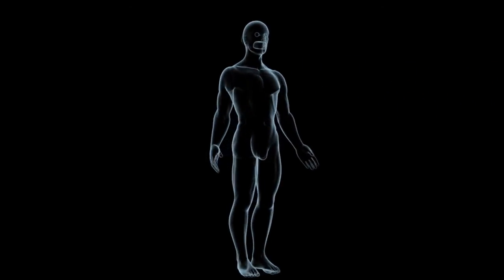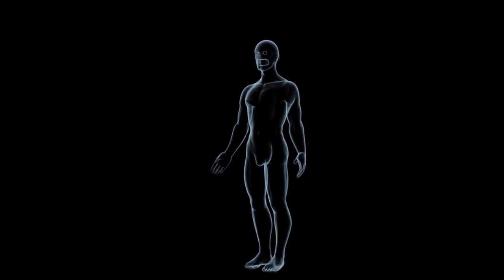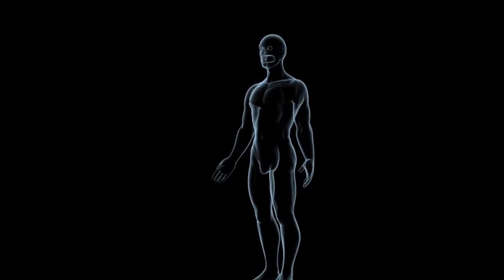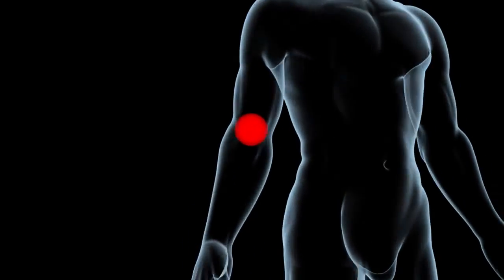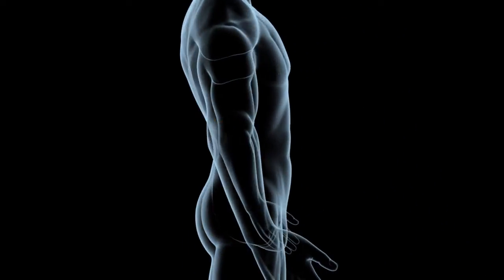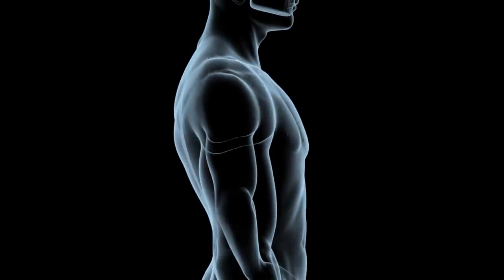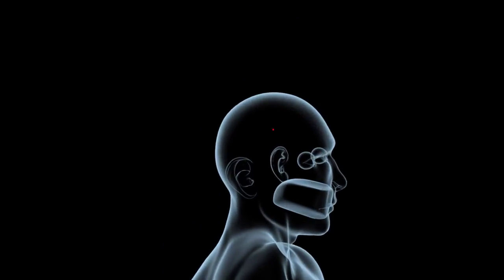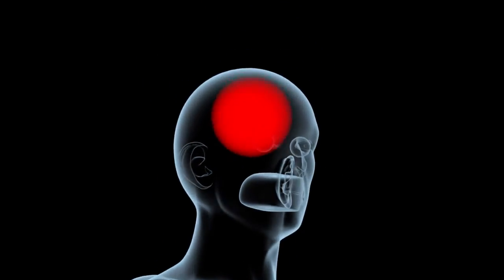What Is Inflammation. Part 1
Natural Immunity-Health, Australia. Produced by Dr Clovis Palmer. Our vision is to promote proven medical treatments with healthy life style choices and digital technology to treat inflammatory conditions to  improve the health and wellbeing of everyone.